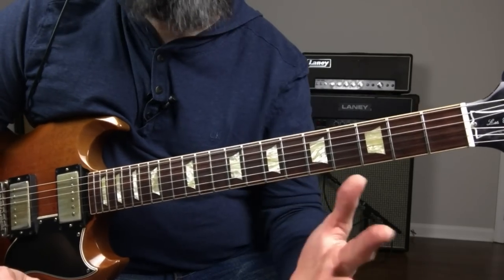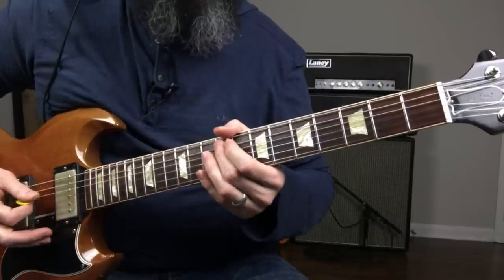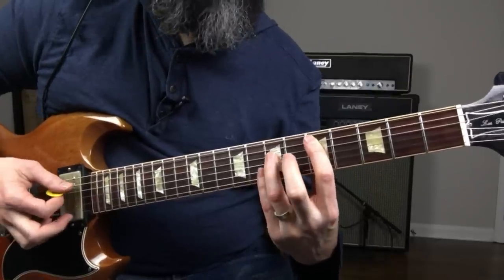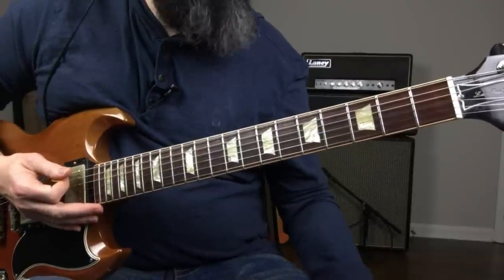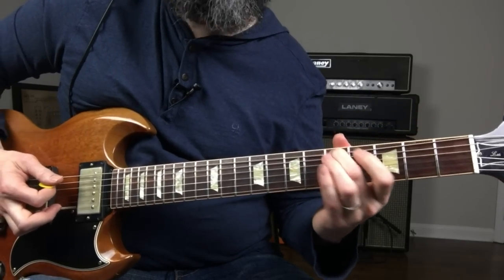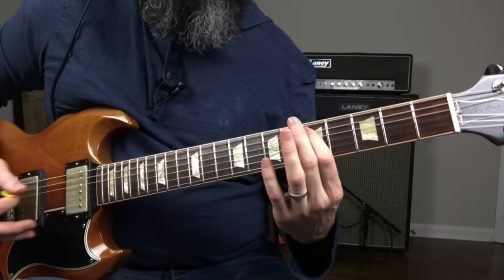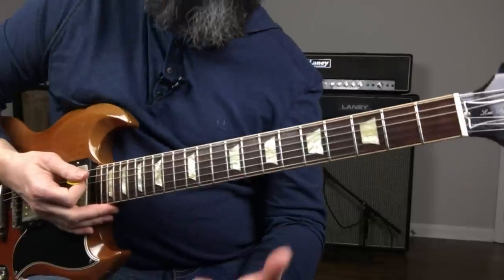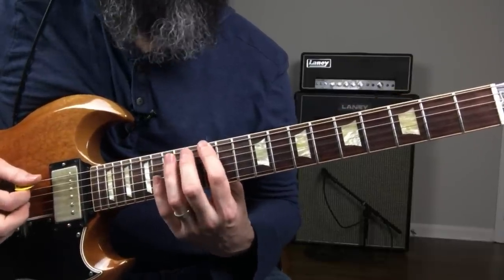Electric Wizard Guitar Lesson w/ TAB - Satanic Rites of Drugula - B Standard Tuning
Download the guitar and bass TABS for Satanic Rites of Drugula

In this stoner doom guitar lesson I teach you the entire rhythm section and solo concepts from Electric Wizard's Satanic Rites of Drugula from the Witchcult Today album.  The song is broken down into its main riffs, each demonstrated and explained in full detail.

The guitar is tuned to B Standard.
String gauge: 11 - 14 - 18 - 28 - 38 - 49

Gear Used for this Lesson  ⬇️⬇️⬇️
2005 Gibson '62 SG Les Paul VOS
Orange Crush 20 Amp
iRig Pro Duo Audio Interface
Movo LV-6 Lavalier Mic